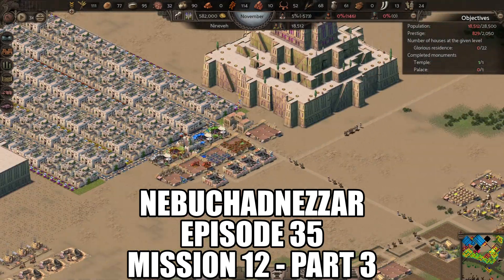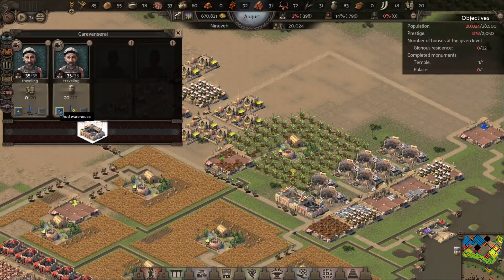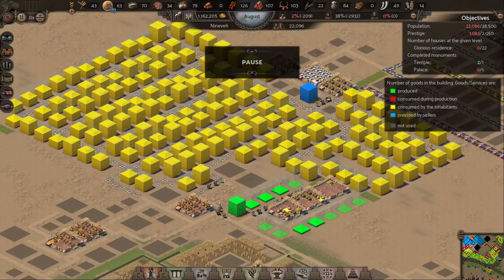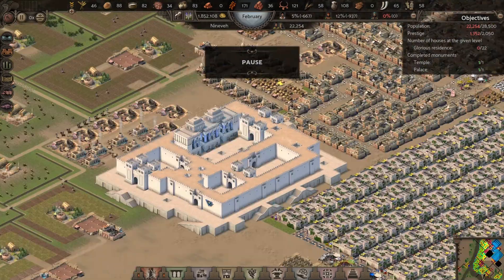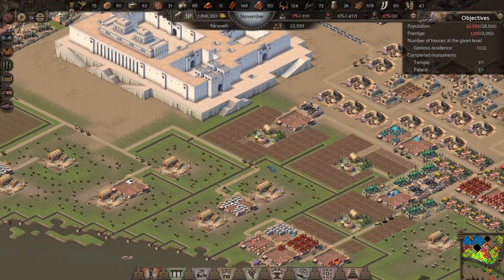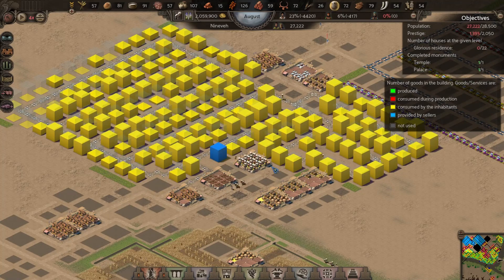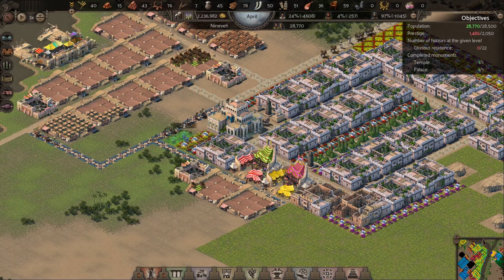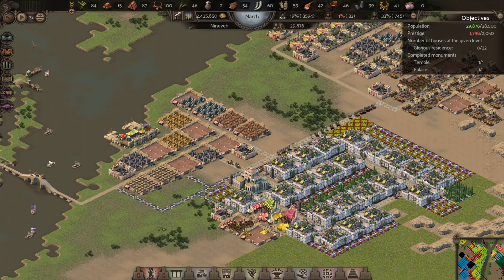Nebuchadnezzar - Let's Play Episode 35 - Builder - Neo-Assyrian Ashurbanipal Part 3 (Campaign 12)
Nebuchadnezzar - Episode 35 - Let's Play - New City Builder Game

669BC - 631BC
22 Glorious Residences
28500 Population
2050 Prestige
1 Monument
1 Palace (Library)

Part 3 of 4 - Completing the Mission. Building the Library, Sustaining 22 Glorious Residences.